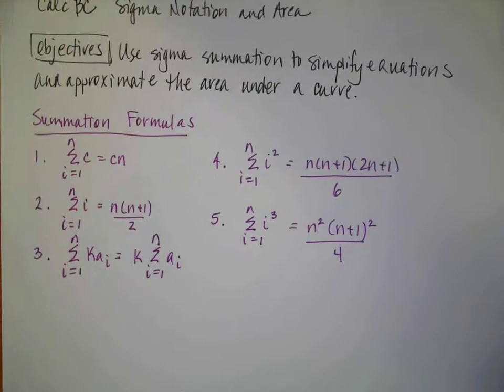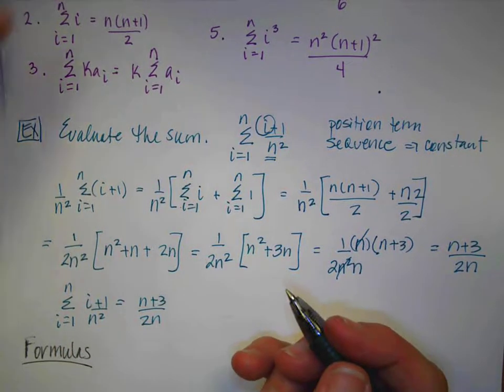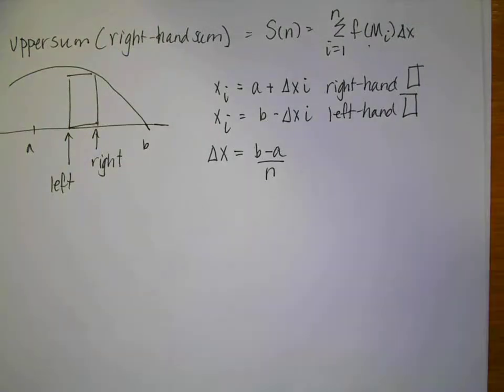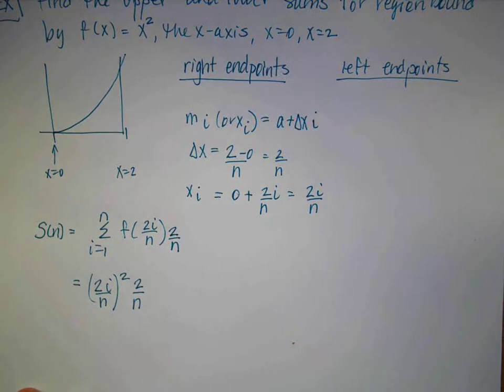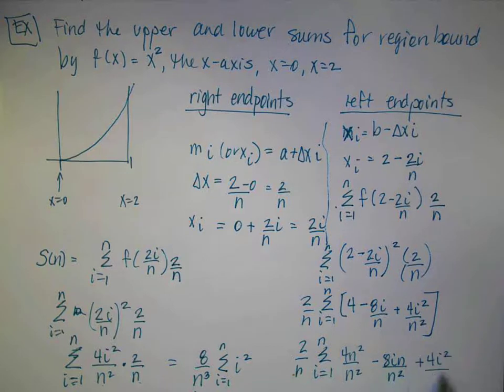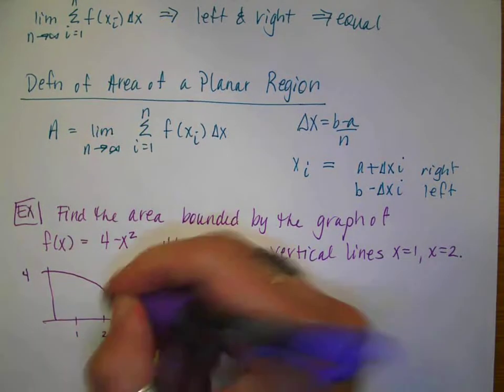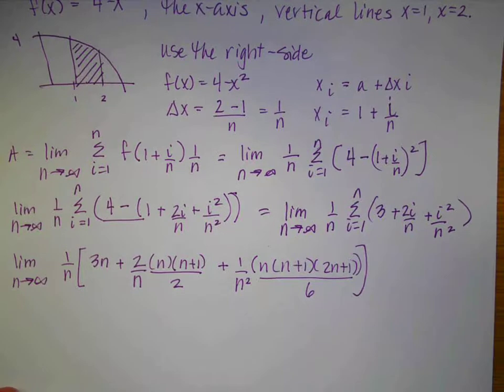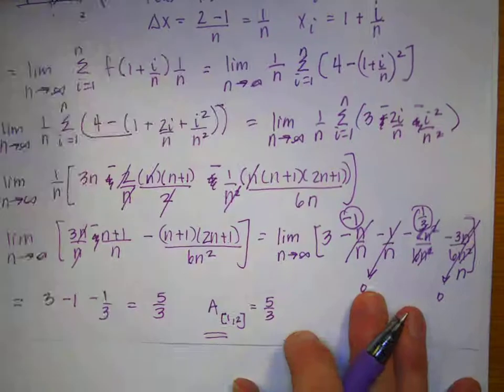BC Calc 4 2 Sigma Summation and Area